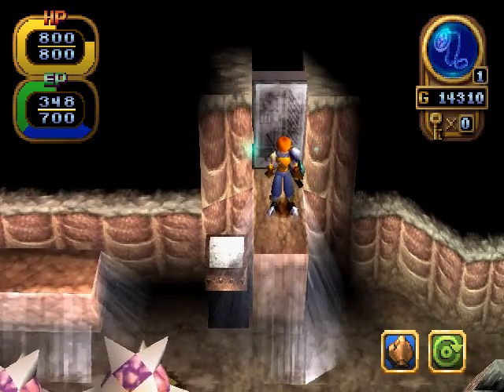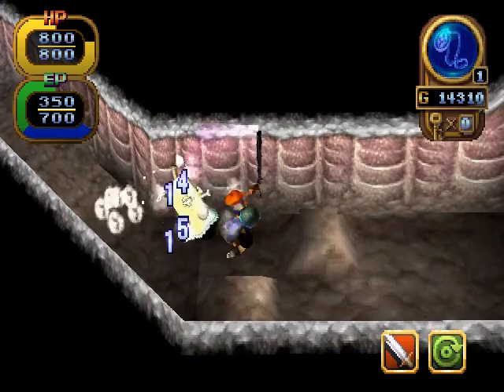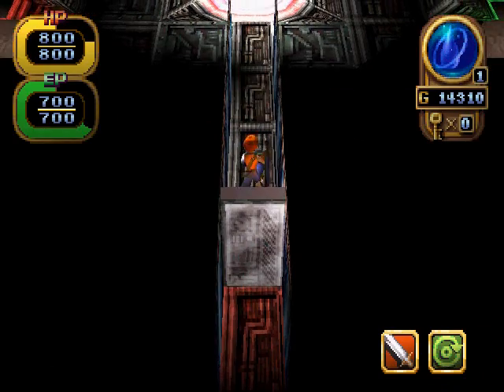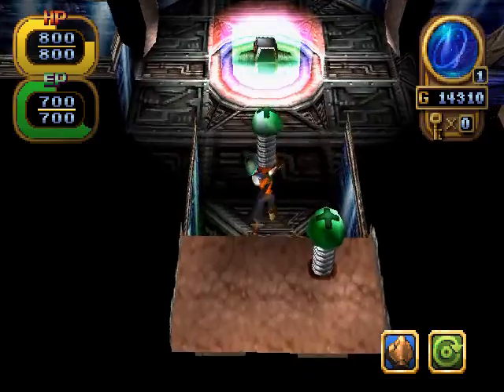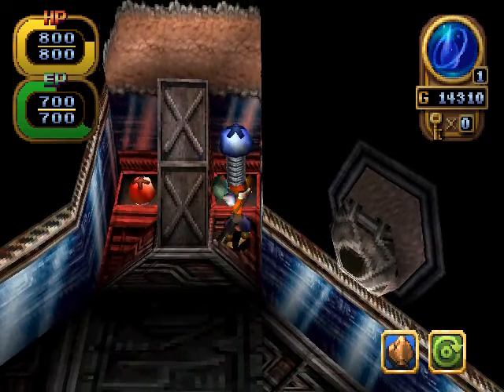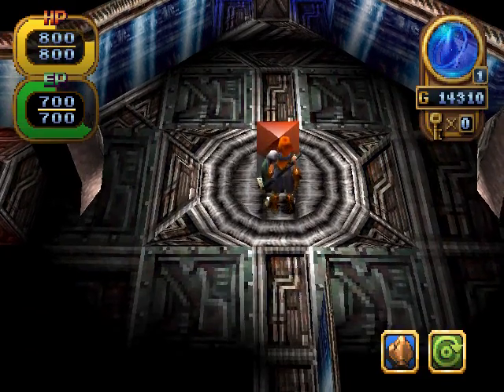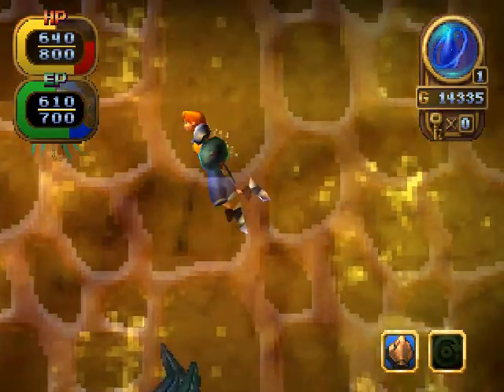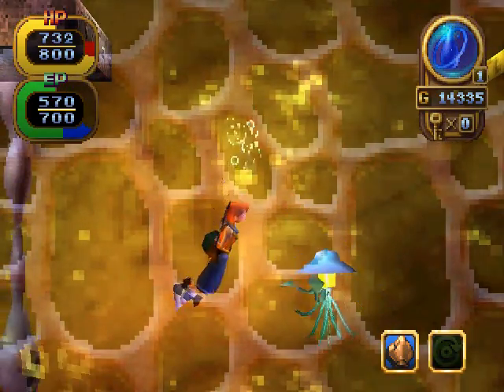Let's play Alundra 2: A New Legend Begins (part 49)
As are hero gets his hands on another artifact, his day seems to only be getting even more crappy as it gets even more gross which makes getting the last artifact and escaping the bowels of the beast all that much more welcome...